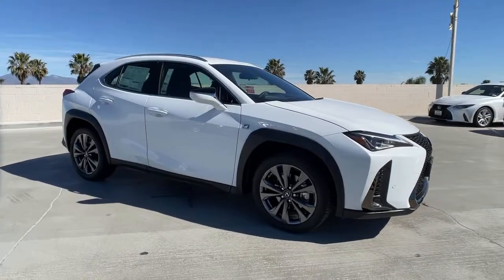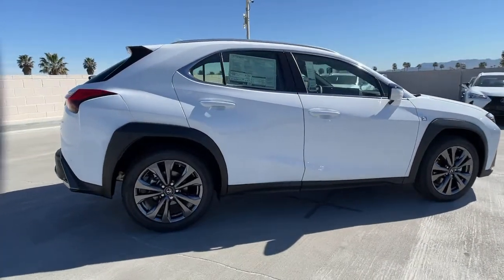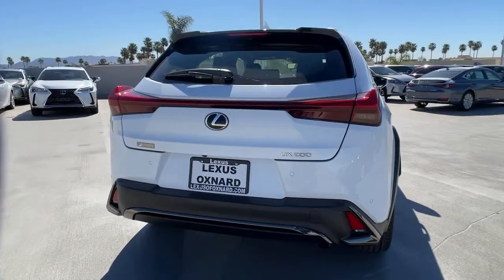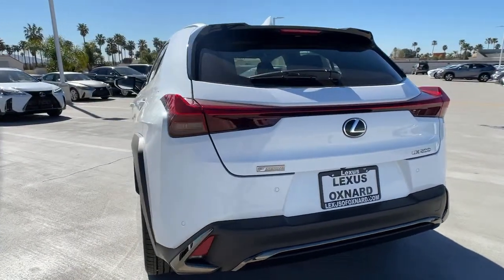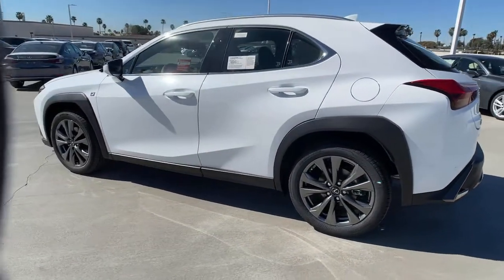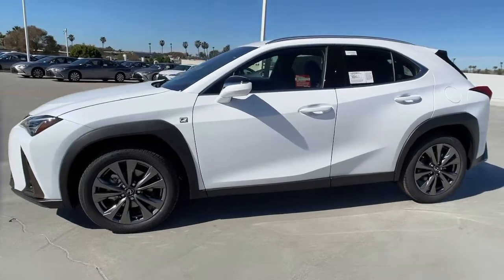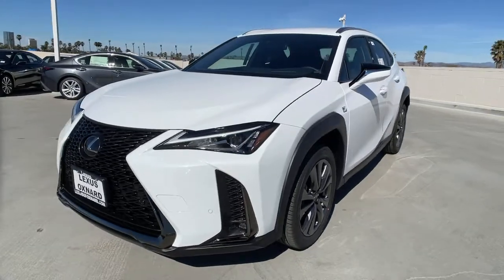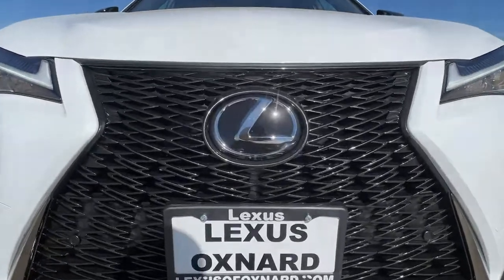2021 Lexus UX Oxnard, Ventura, Camarillo, Thousand Oaks, Simi Valley, CA 2035159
Ultra White New 2021 Lexus UX available in Oxnard, California at DCH Lexus of Oxnard. Servicing the Ventura, Camarillo, Thousand Oaks, Simi Valley, CA area.
2021 Lexus UX 200 F SPORT - Stock#: 2035159 - VIN#: JTHE3JBH3M2035159